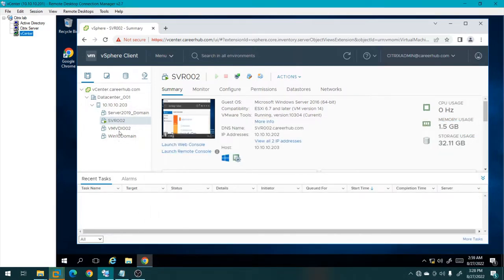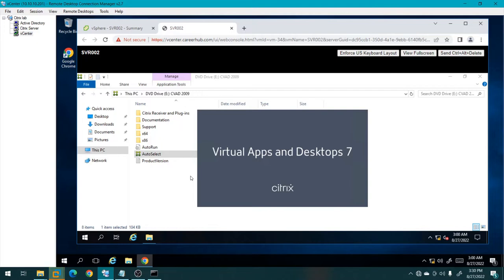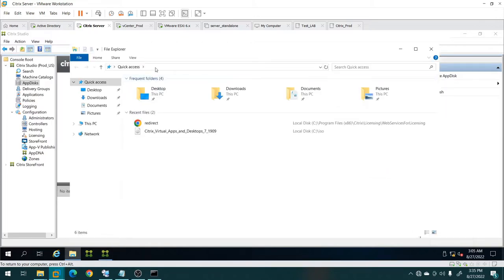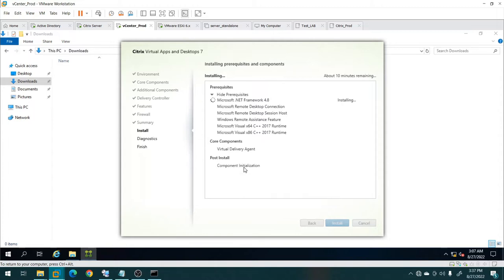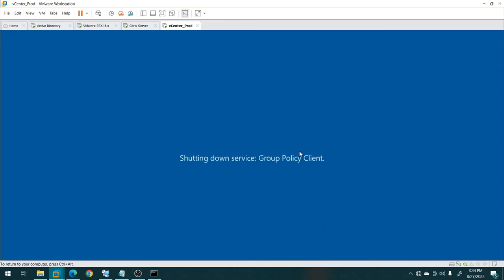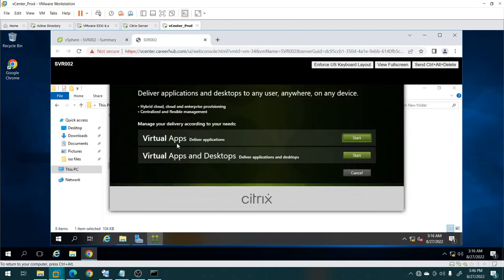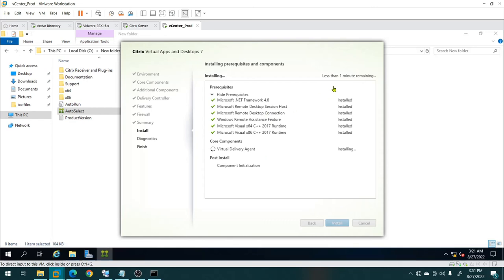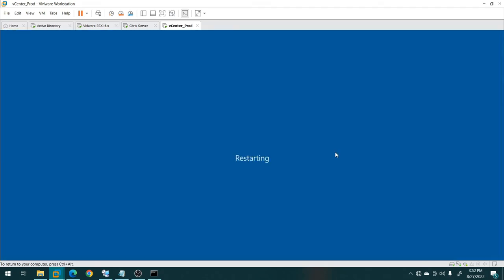Installing Citrix VDA (Virtual Delivery Agent ) to make master image (Gold image)-part 14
Service desk Analyst complete course

please do use the above link only while buying the course so I will get max amount.